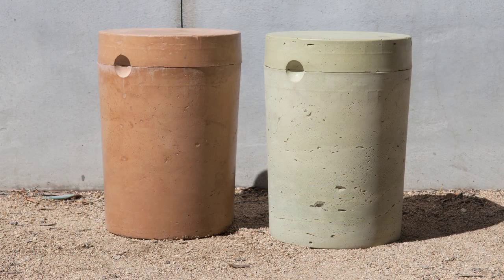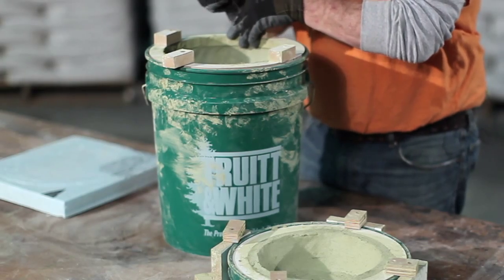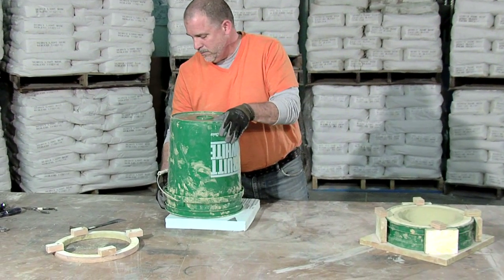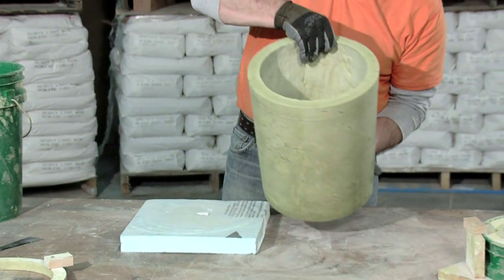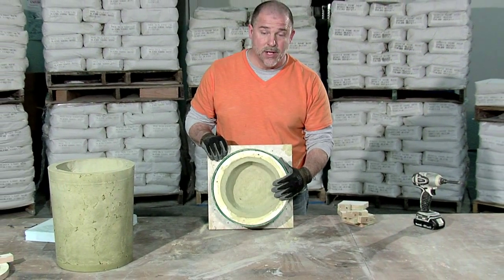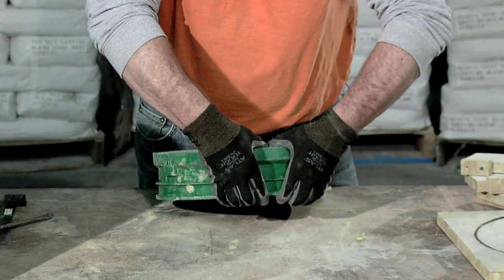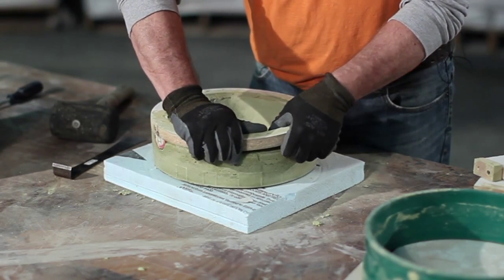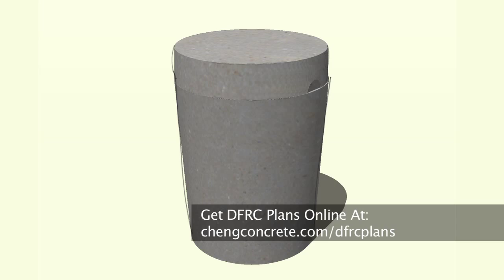Tripod Demolding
Watch and learn how to remove the cured tripod stool or pot and its lid from its mold. The ring is removed, the bucket flipped over onto a piece of foam and the finished piece slides out